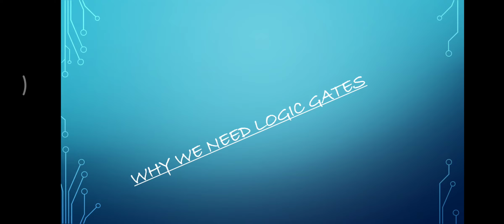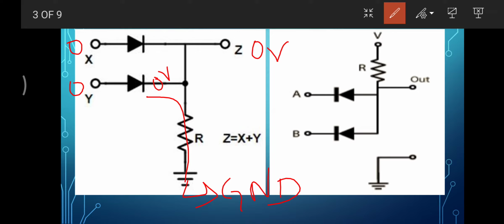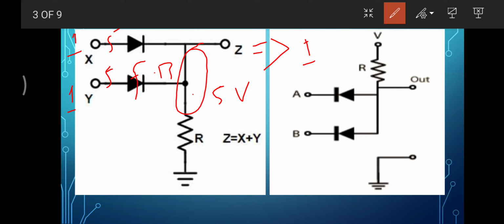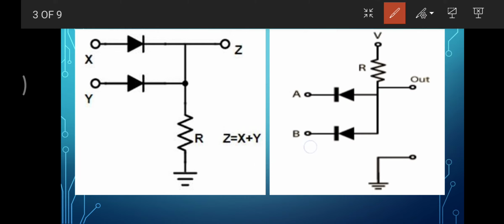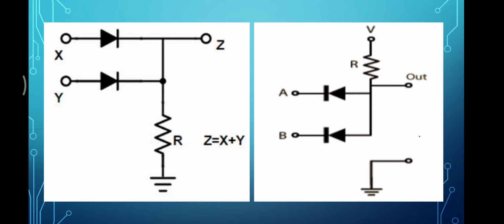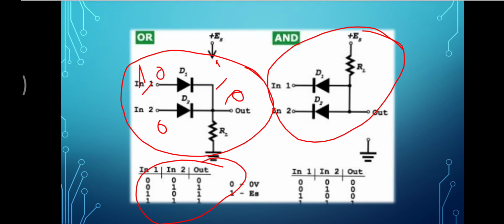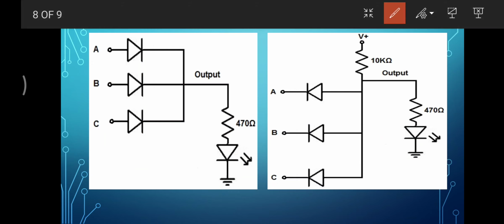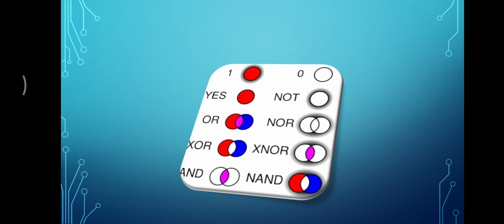How to create a logic gate using Diode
Do you know why we use logic gate? Can you find applications around you regarding logic gate? You might know what are logic gate, but do you know why they are used?
For answers like this, hear me out.

Not only I am going to tell you how to make logic gate, we will also talk about what are they